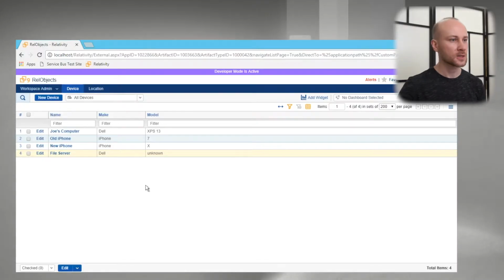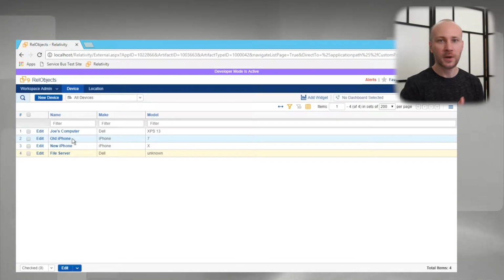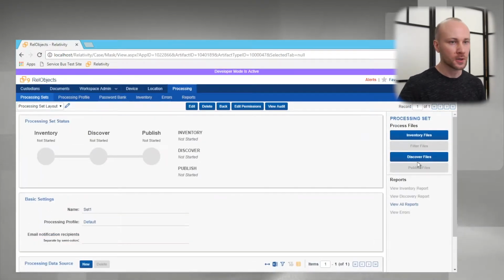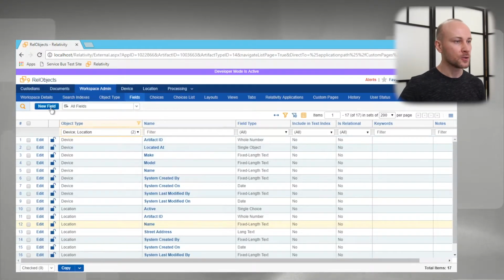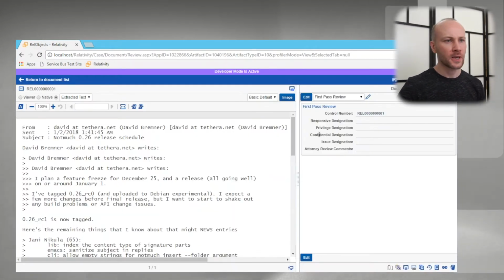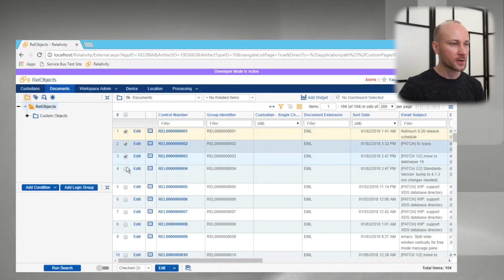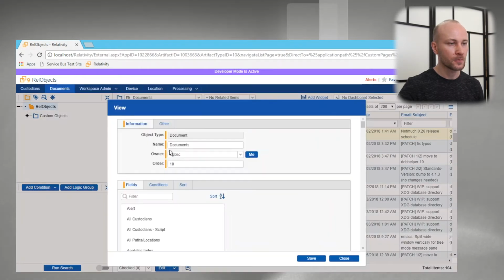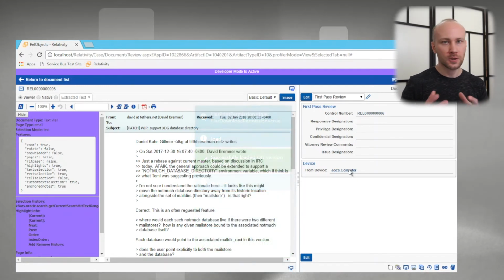Tip #: 43 Relativity RDOs + Documents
Let’s continue where previous video left off and connect our RDOs to Documents table.